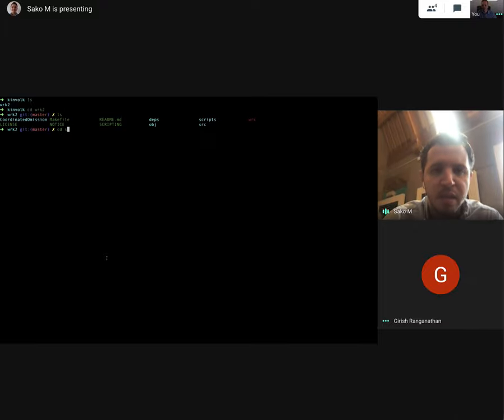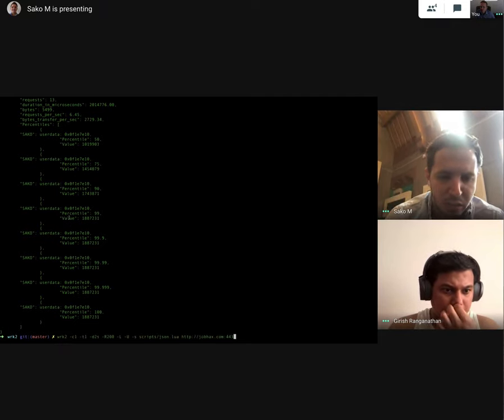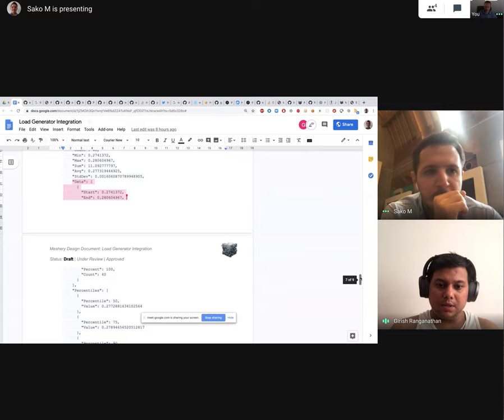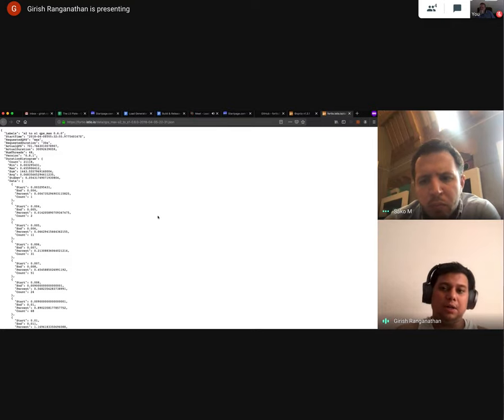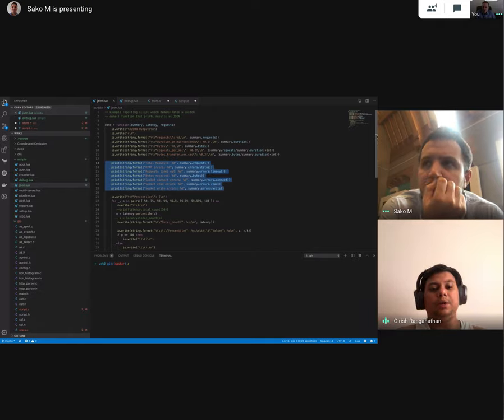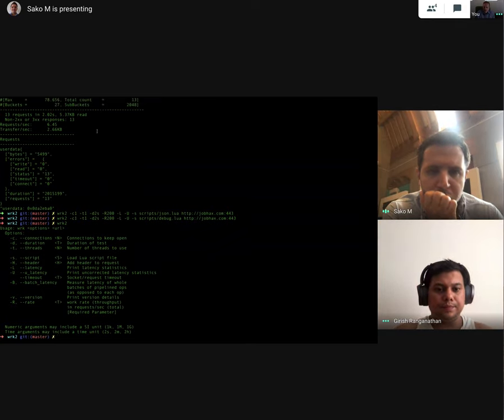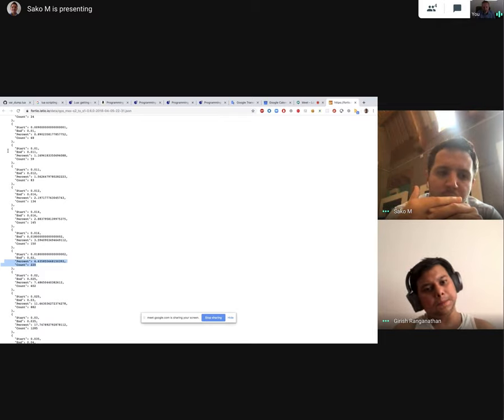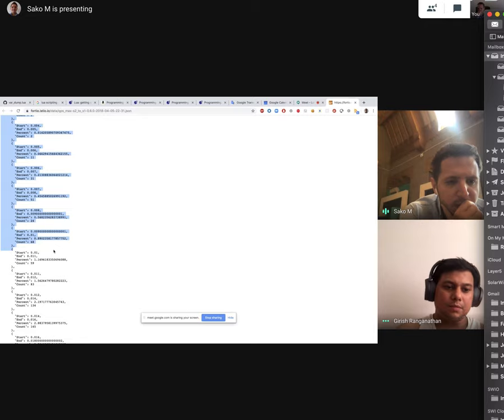Incorporating wrk2 into Meshery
Demo of proof of concept of incorporating @giltene wrk2 to add to the existing support of @LaurentDemailly fortio for load generation.